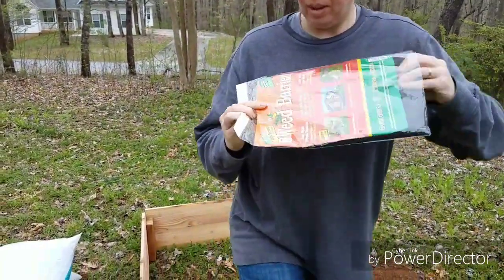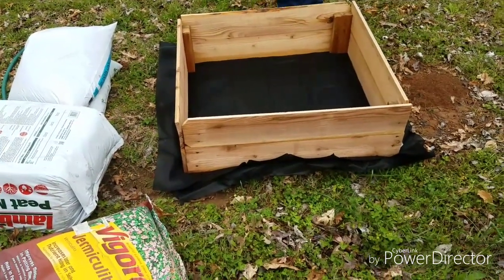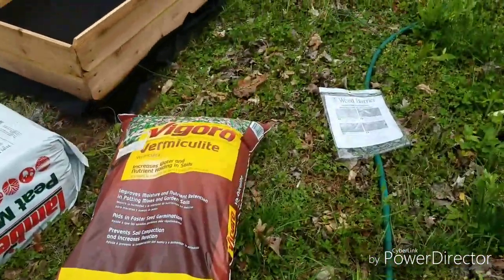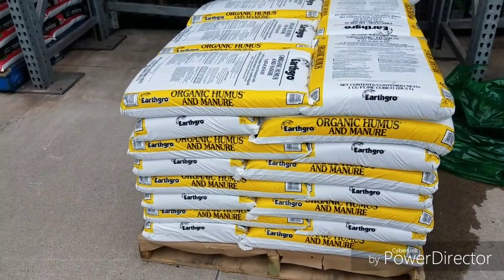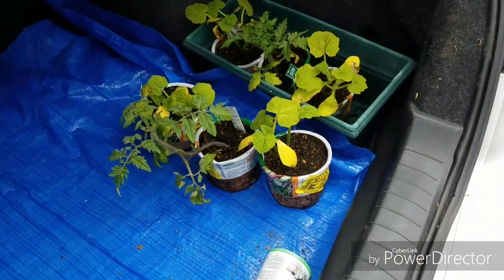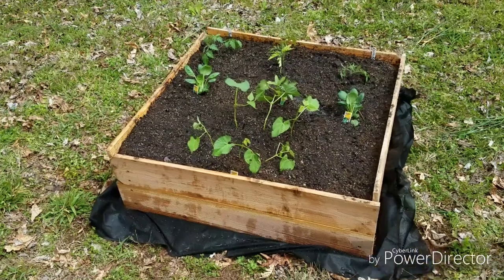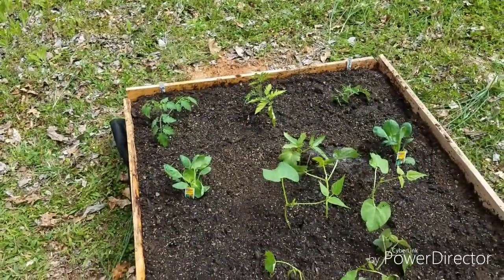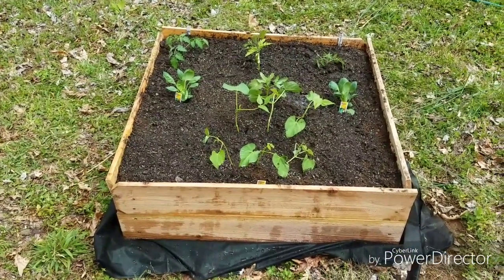Raised bed Part 2 AND oh no! Will you pray!!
So, we finished the raised bed. We had to dismantle part of it to get it to fit in the car (oh how I miss my swagger wagon, LOL!). It was filled with Mel's Mix & sweet little plants!

Also, Hubby's family needs some pray. While things have improved, things are not 100%!

Square Foot Gardening

Amazon Wishlist!